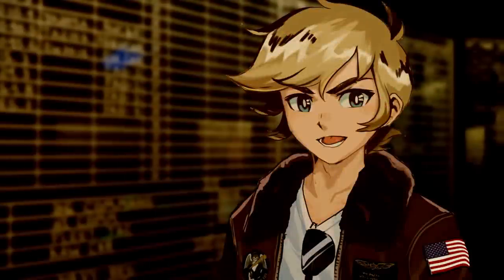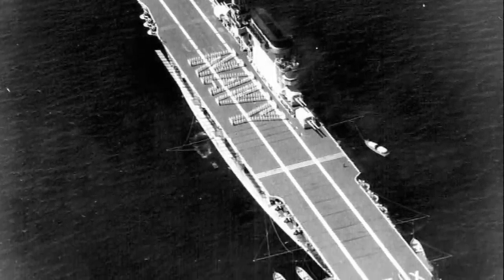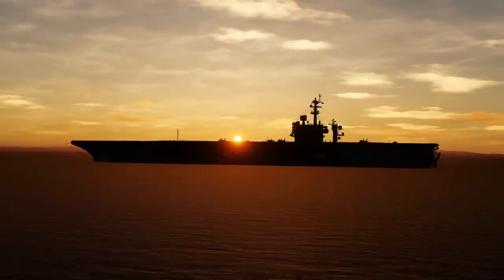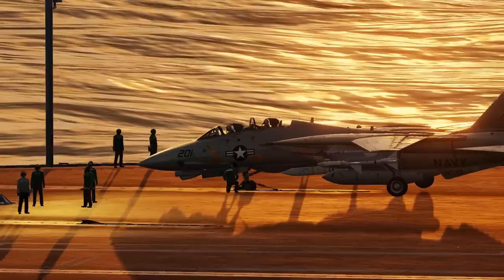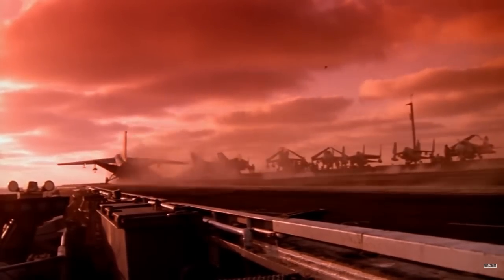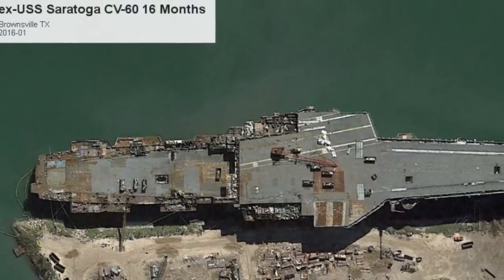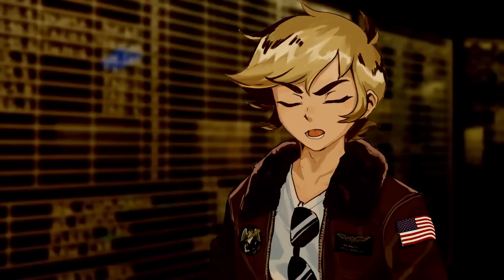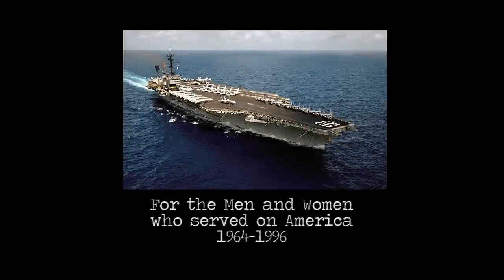Why The Navy Destroyed America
In 2005, The US Navy Destroyed America.

After serving over 30 years of devotion to her country, USS America was sunk in a sinking exercise in the Atlantic Ocean. This is why.